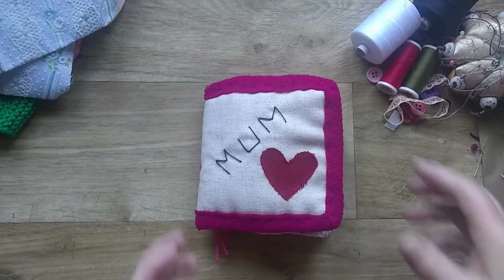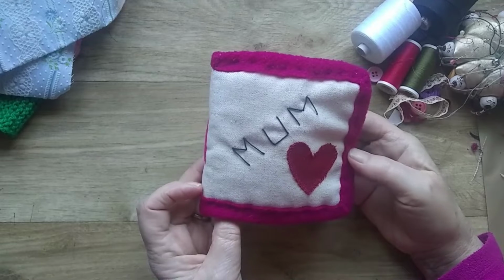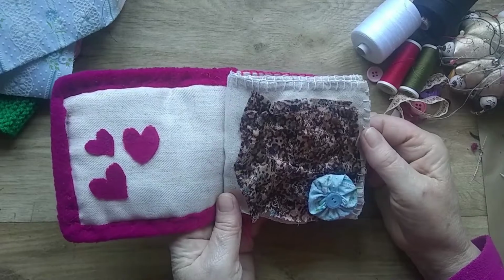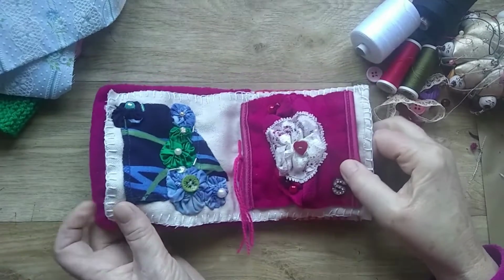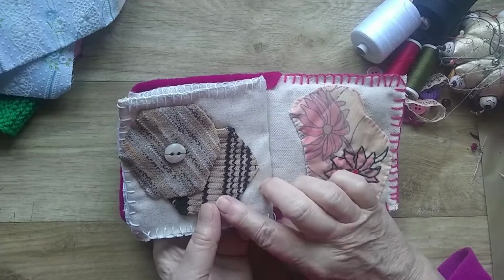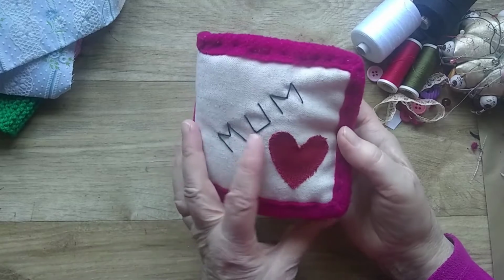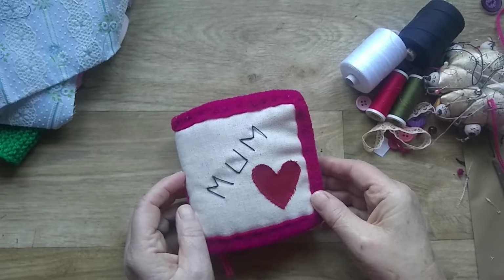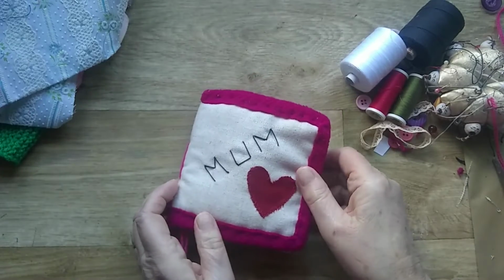Memory Book in Fabric: Slow stitch textile memories.Stitching Memories Together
We explore the art of crafting a beautiful fabric memory book. Using fabric collage, layering of fabrics, sewing, and slow stitch techniques, creating a lovely keepsake. This easy sewing project is perfect for using fabric scraps, making it accessible to crafters of all skill levels. Watch as we turn simple materials into a cherished memory book.
Hope you like it and it inspires you to make something.
You can buy many of the designs featured on our channel through our Etsy shop; we sell a great variety of digital downloads for all your crafting curiosities.

Never miss a video on our crafting tips and new makes.